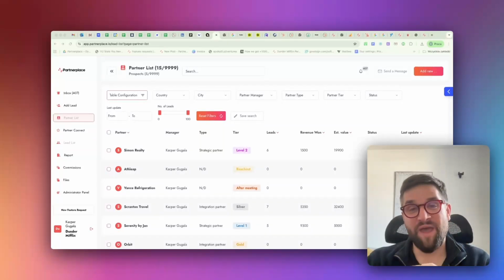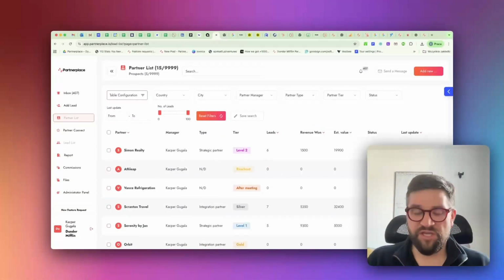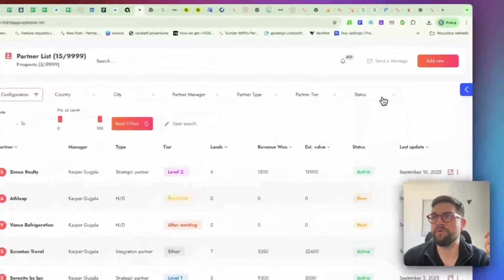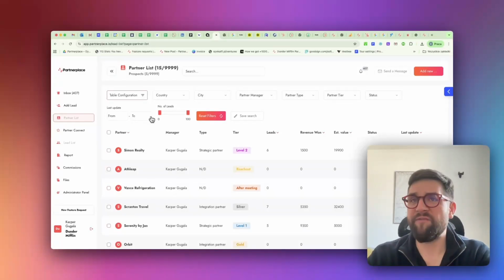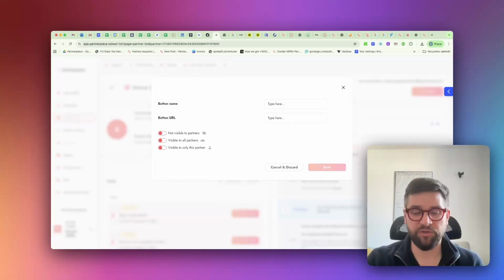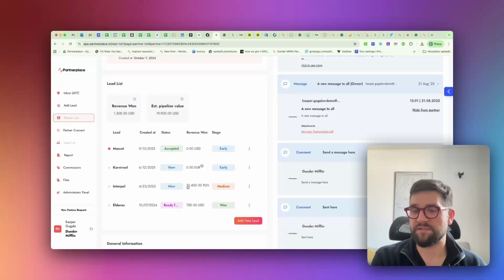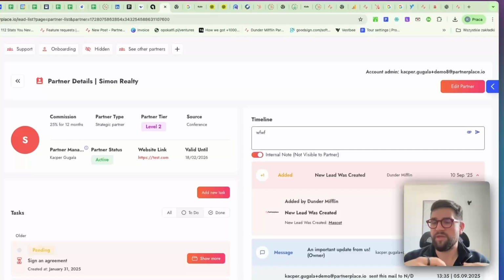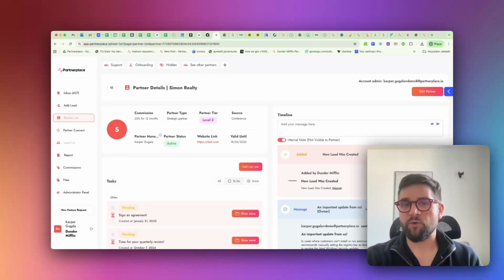Partnerplace tutorial: Partner management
Learn how you can use the Partnerplace system to manage your partners